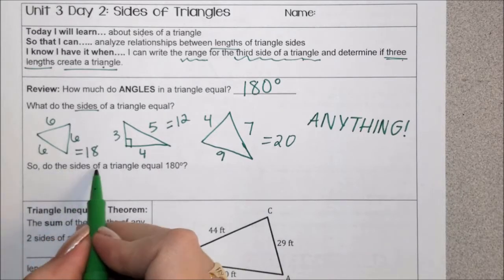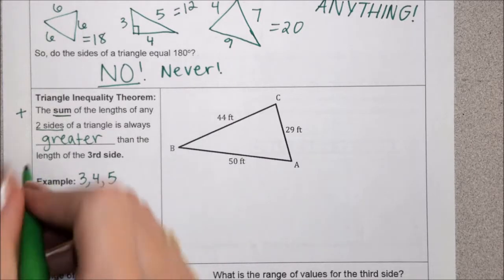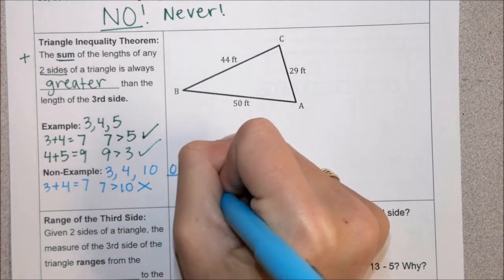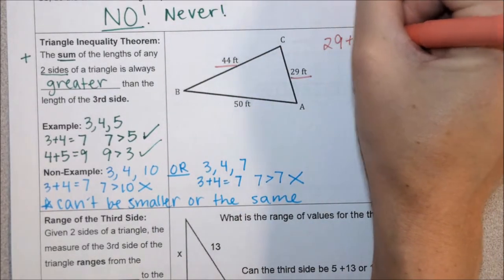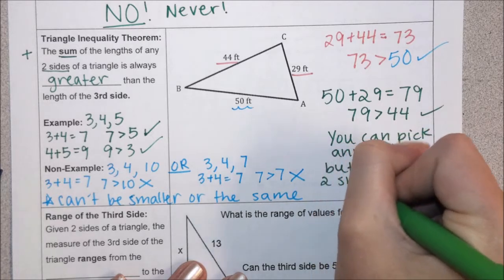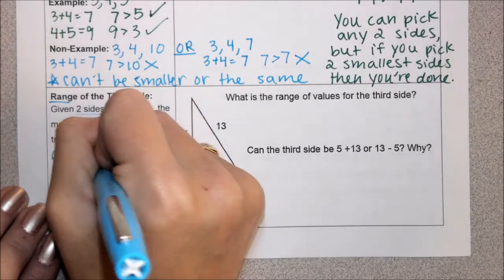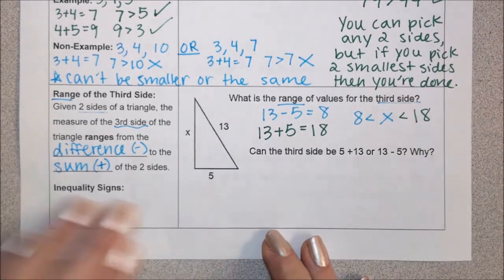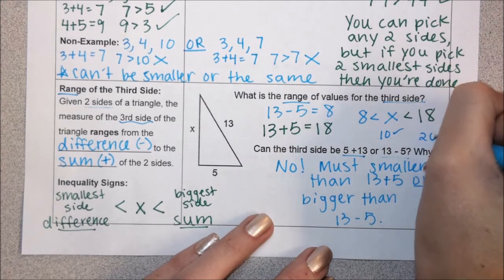Sides of Triangles